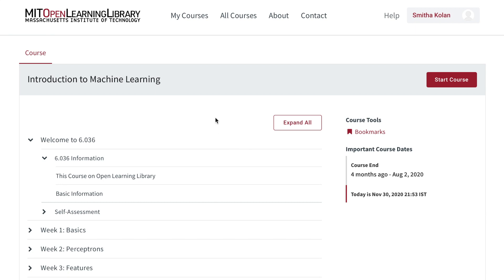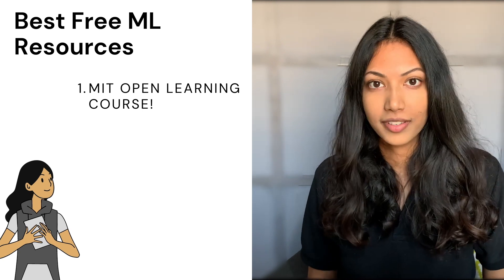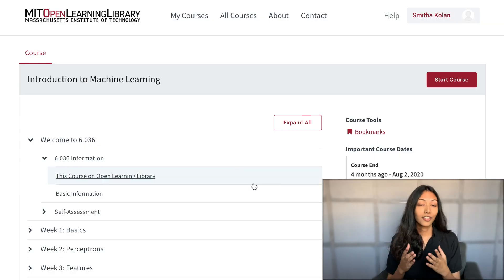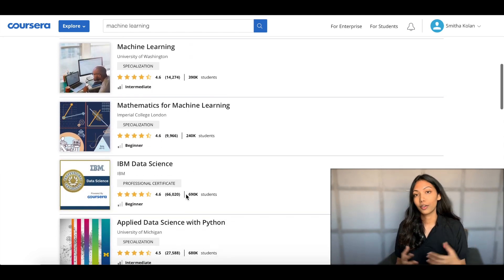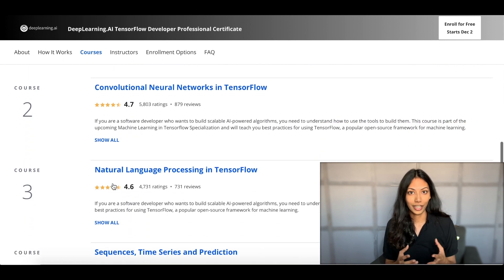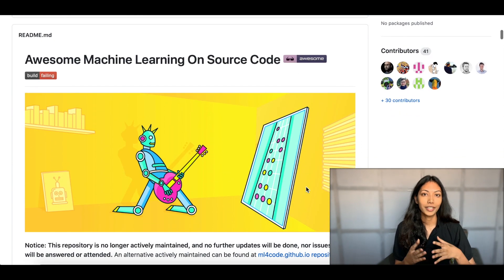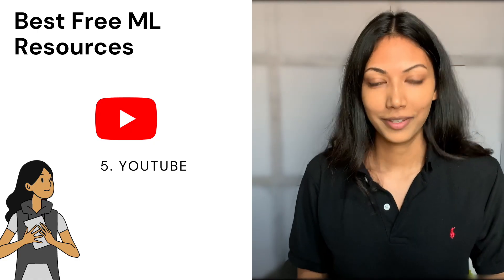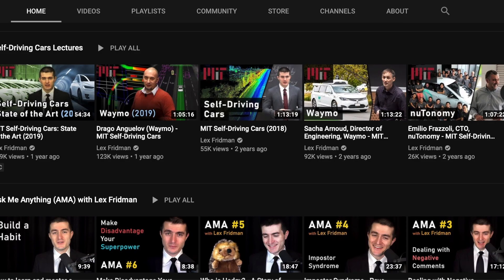How To Learn Machine Learning For Free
Learning Machine Learning for free is totally possible with the right tools! Here is a list of some of the best FREE resources I discuss in the video: